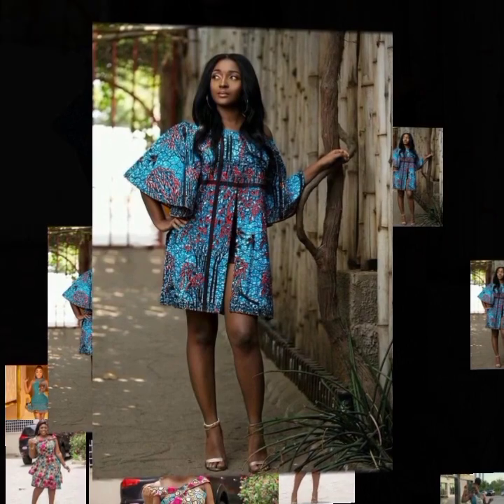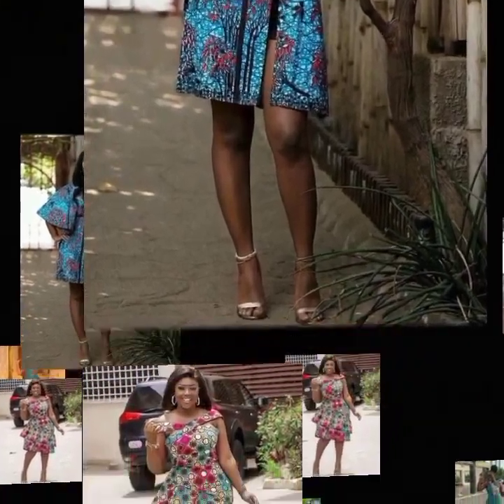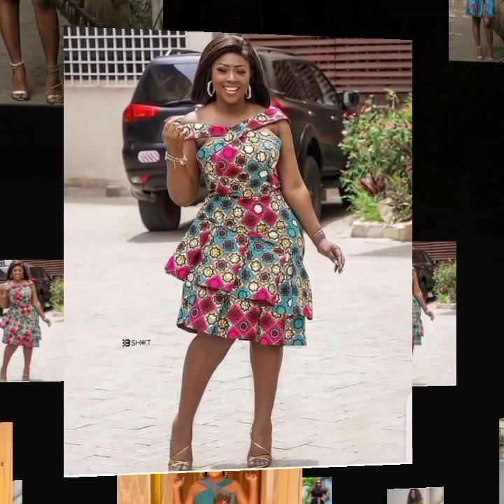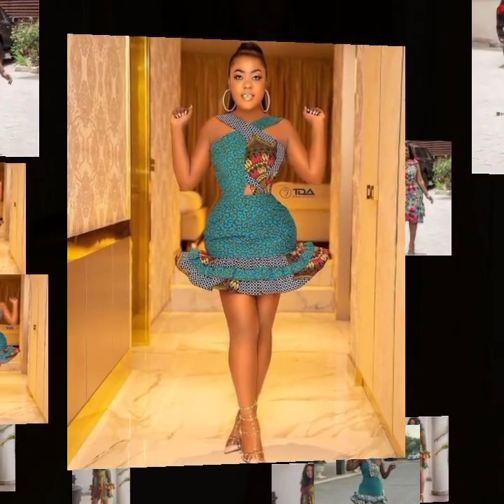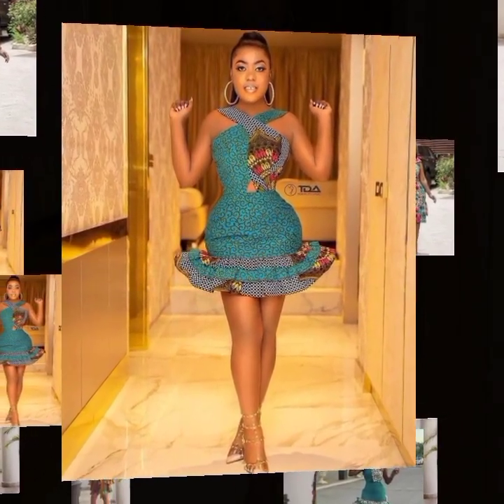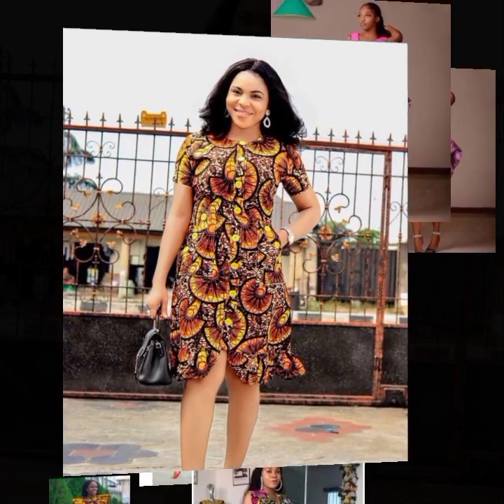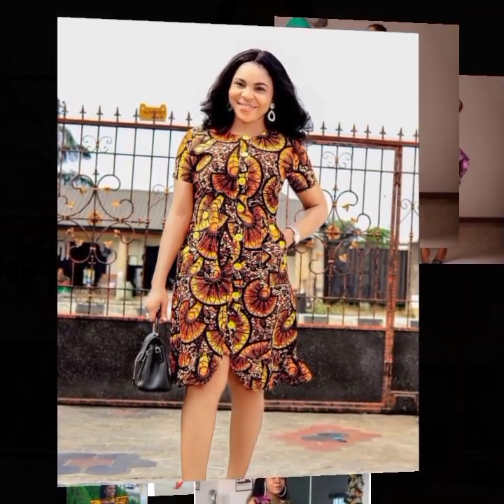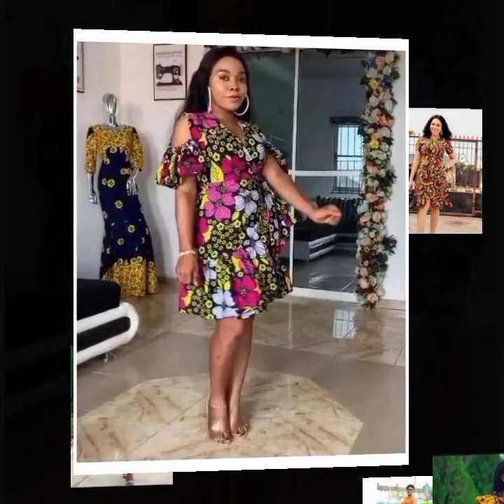Stylish Inspiration Ankara Trending Styles African print ankara short dresses for beautiful ladies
These beautiful Ankara styles fit for all ocassions like parties, office or work , wedding parties. African parties are always glamorous Ang lit hence, it's important to always shine in any African print be it Ankara fabric, dashiki, kente, bazin, kitenge, shweshwe or any other lovely fabric...
These short Ankara dresses are super stylish, fascinating and amazing collections kindly enjoy!